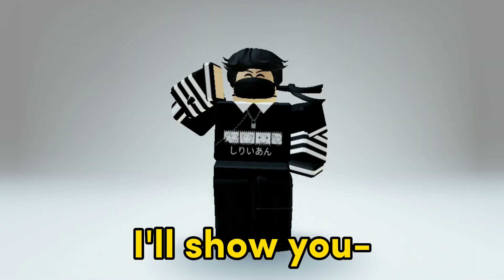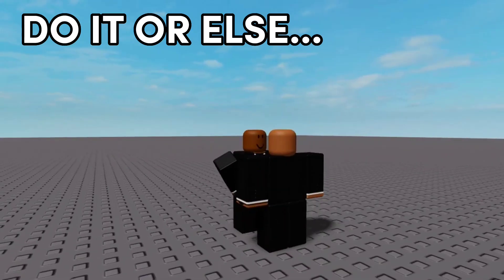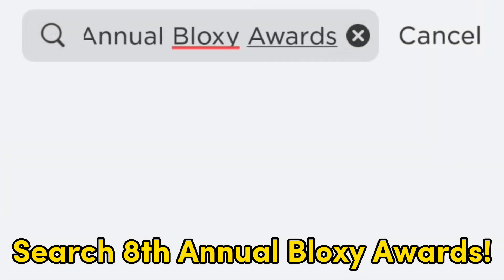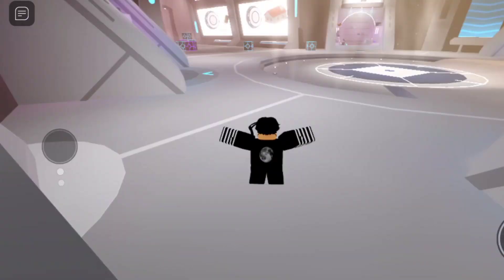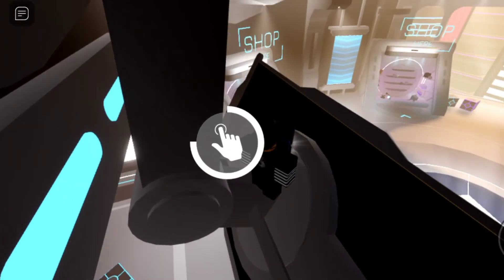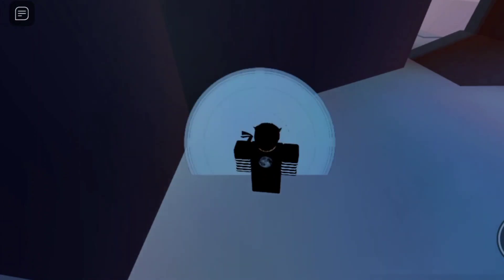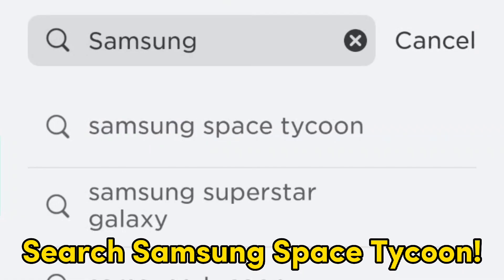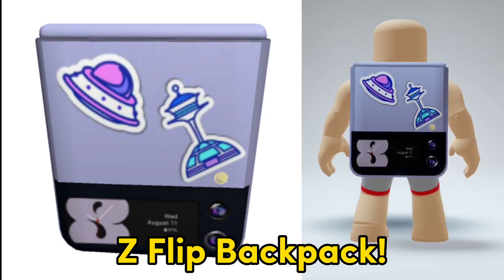HURRY! GET THESE ROBLOX FREE ITEMS NOW! EVENT ITEMS!